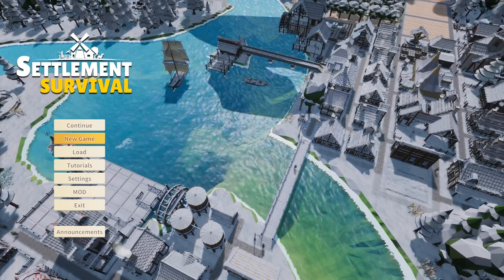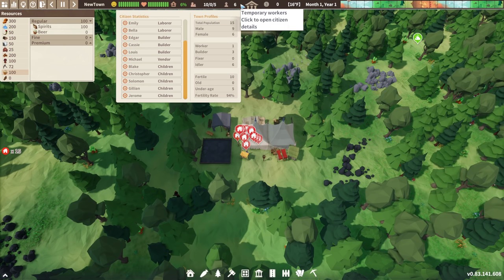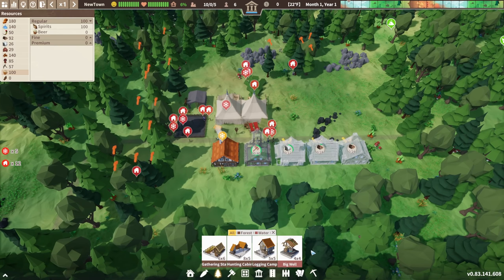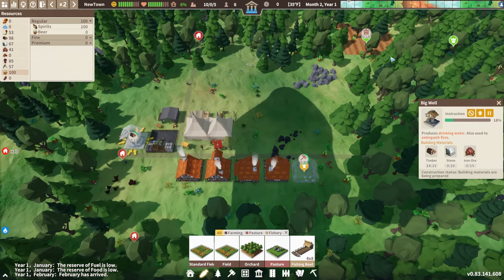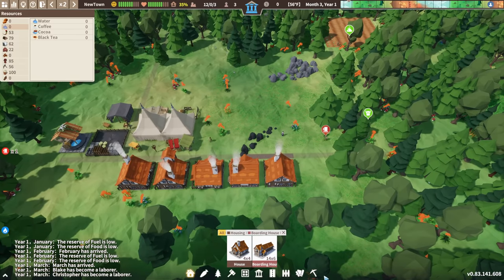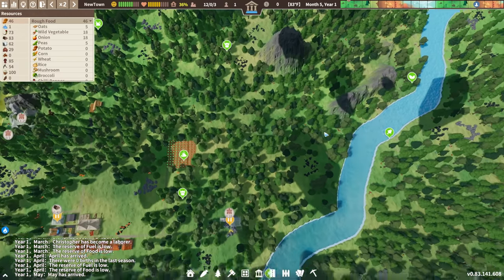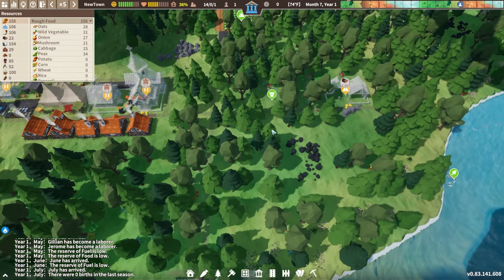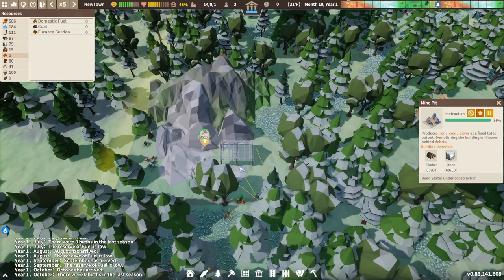Settlement Survival - Tutorial Let's Play EP1 [Extreme Difficulty]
Settlement Survival mini Tutorial Let's Play YouTube series where I show some of the content and game mechanics of Settlement Survival. Settlement Survival is a survival city building game that is slated to come out later this month. I start a new settlement on the hardest difficulty and explain the core game mechanics as I play. I received the game for free, gifted by Gleamer Studio, the developer of Settlement Survival.

There may be additional episodes on the horizon, that remains to  be determined. I hope this mini-series has helped to either determine whether or not you'd like to purchase the game and if so, helped you learn how to play.